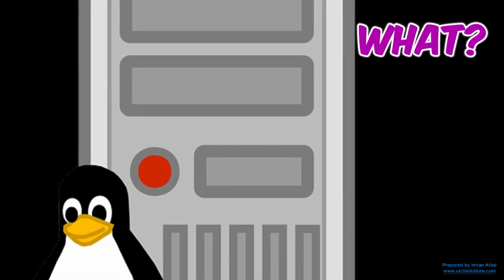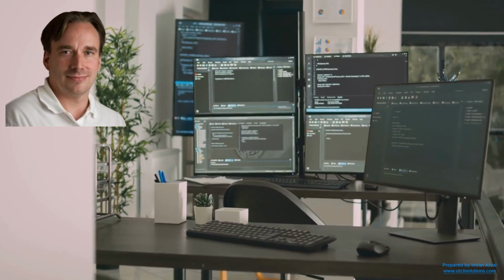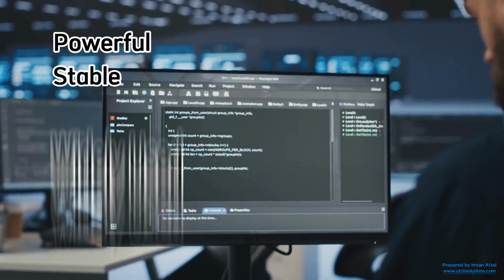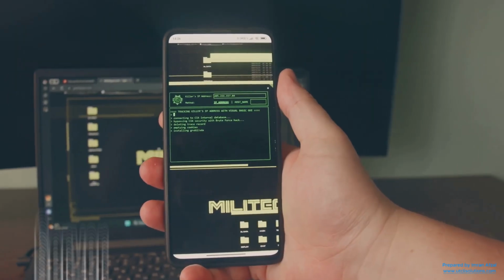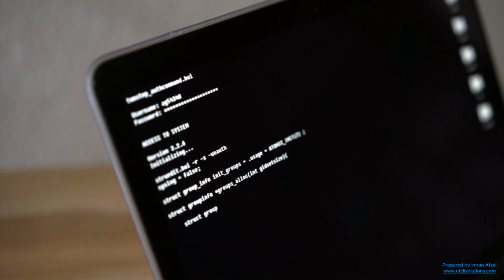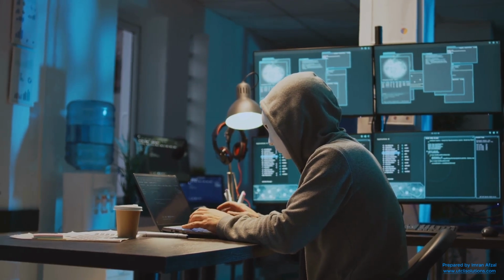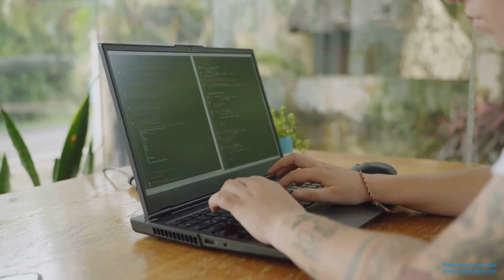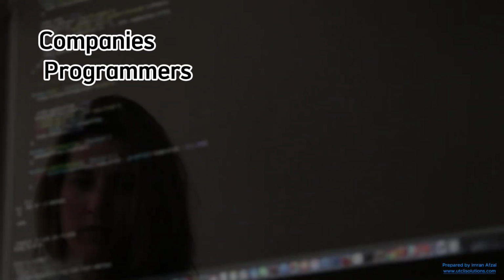What is Linux and Why it is Important! The Secret OS That Powers Everything!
Linux is the secret powerhouse behind the world’s biggest tech innovations! From supercomputers to NASA missions, this free and open-source operating system is changing the game. Whether you're a beginner or a tech enthusiast, discover why Linux is the future of computing in 2025 and why you NEED to try it today!

Link to “Complete Linux Training Course to Get Your Dream IT Job in 2025” on Udemy: